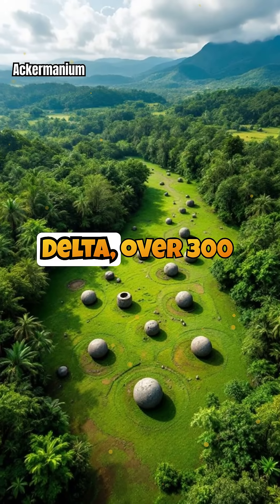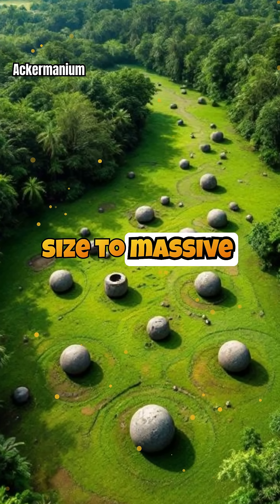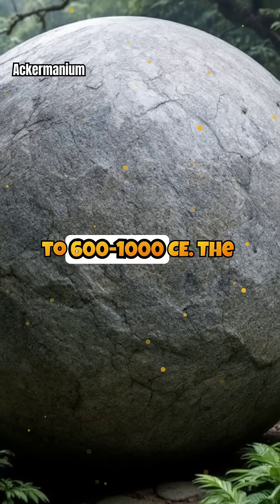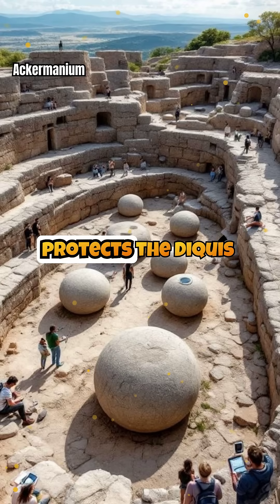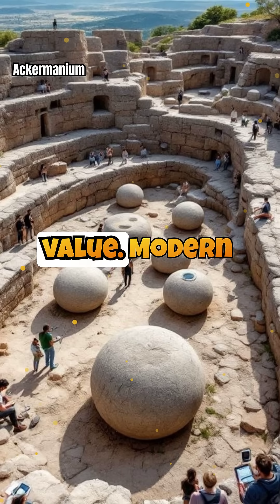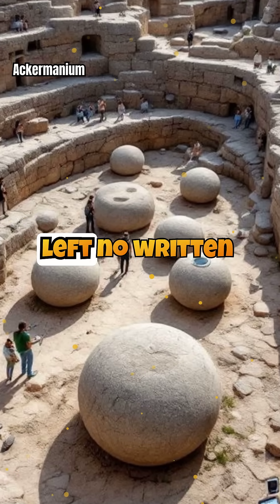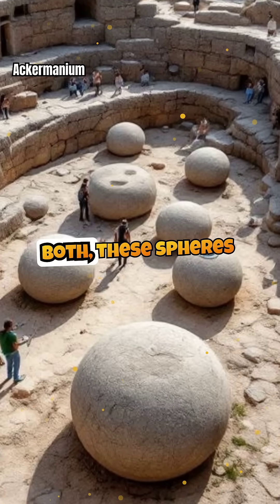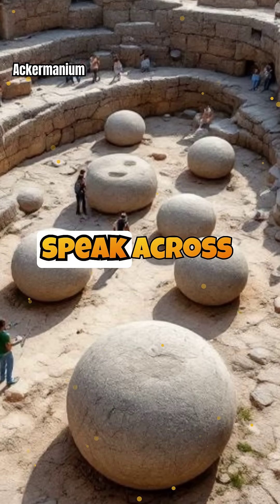Costa Rica's Stone Spheres: Monumental Sculptures or Ancient Astronomical Instruments?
Explore the mysterious stone spheres of Costa Rica, ancient monuments or astronomical instruments? In this video, we delve into the enigmatic history and significance of these massive stone orbs, scattered across the Diquís Delta. Were they crafted by ancient civilizations as monumental sculptures, or did they serve a more practical purpose as astronomical instruments, tracking the movements of celestial bodies? Join us as we unravel the secrets and theories surrounding these intriguing artifacts, and discover the fascinating story behind Costa Rica's stone spheres.